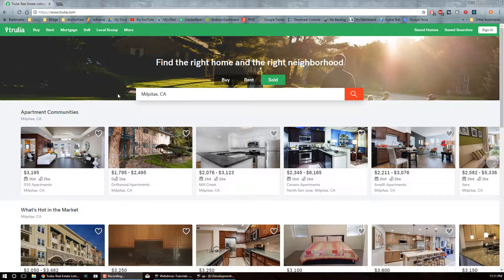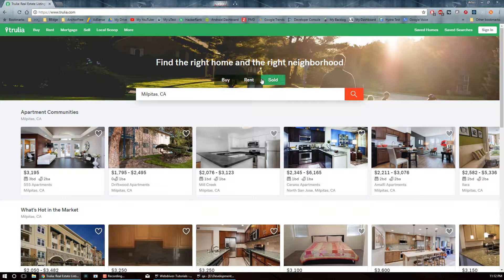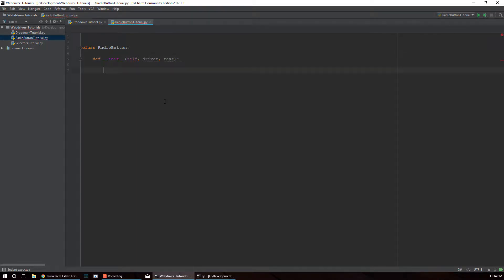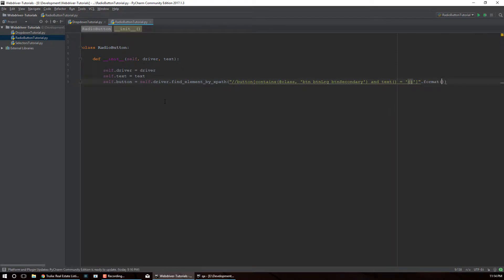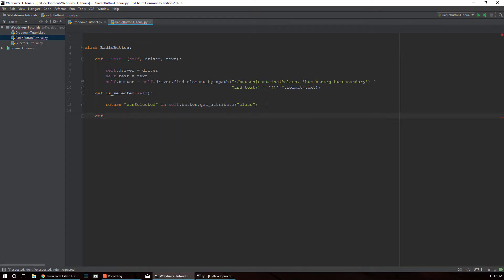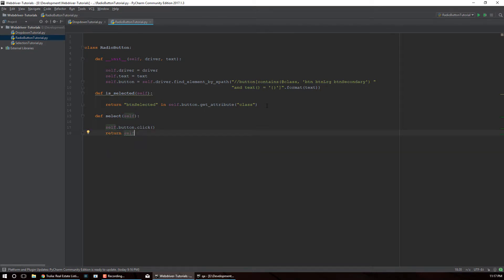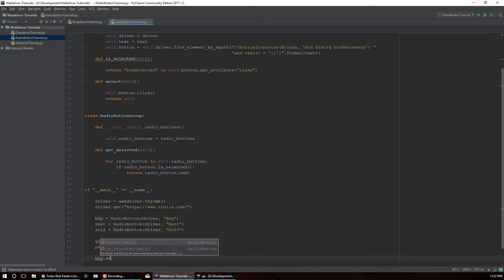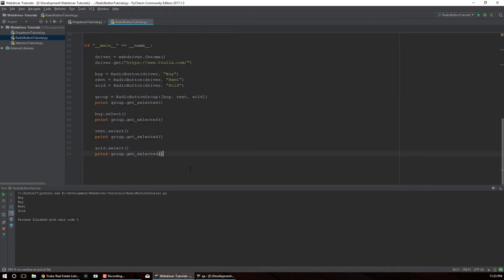Advanced Webdriver - Radio Buttons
Design pattern and how to work with dynamic HTML radio button components with Python Selenium WebDriver on any webpage.

Don't know how to use Selenium Webdriver selectors?

This video is part of the Python WebDriver video series.
It is the most complete and most advanced collection of Python WebDriver Tutorials on the internet.
Every video in this course goes in-depth with examples of best practices and explanations of why its a best practice.
You will not find better Python Selenium WebDriver tutorials anywhere else, paid or not.
In fact I have never seen any tutorial online that show how to create wrappers for WebDriver,
which are fundamental when building frameworks and I have yet to see a proper video that shows how to create Page Objects.
This series covers basic areas for WebDriver with advanced examples of how to build and support each component in a
reusable and scalable manner for selectors, dropdowns, checkboxes, radio buttons etc.
This Python tutorial series on WebDriver also covers more advanced areas like:
- Many ways to deal with System Dialogs when using WebDriver with Python
etc